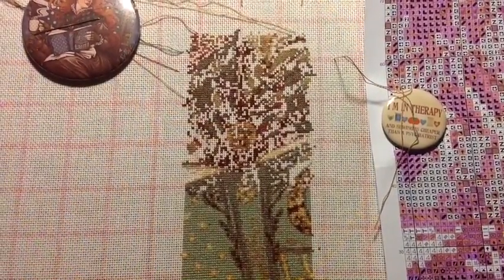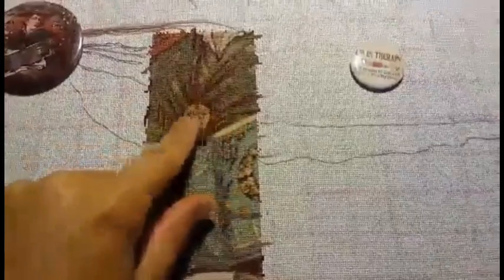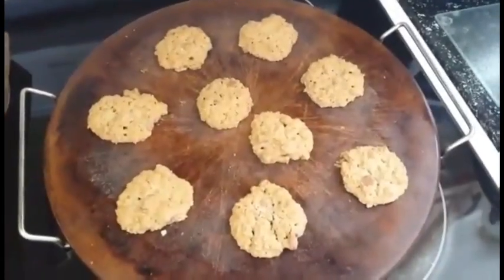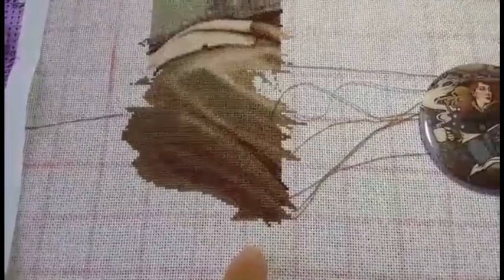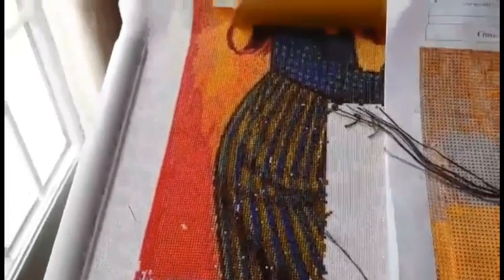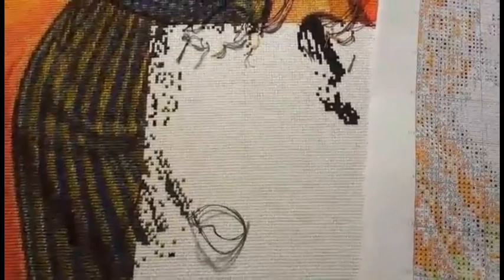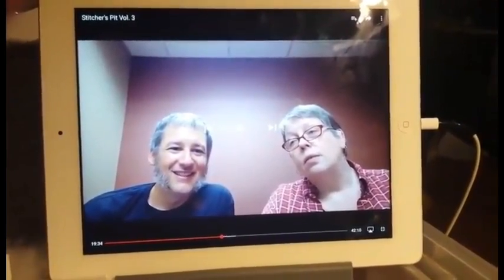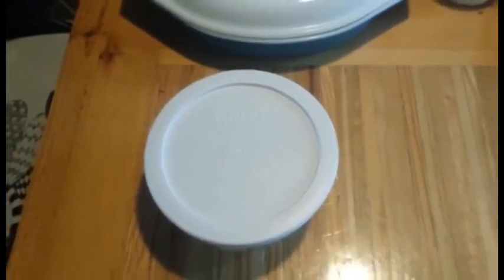Flosstube #54 - Vlog Style August Update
My apologies but my phone camera seems to do something weird with the audio if there's other noise around. Some of the clips are fine but some of them I sound like I'm talking to you from outer space.